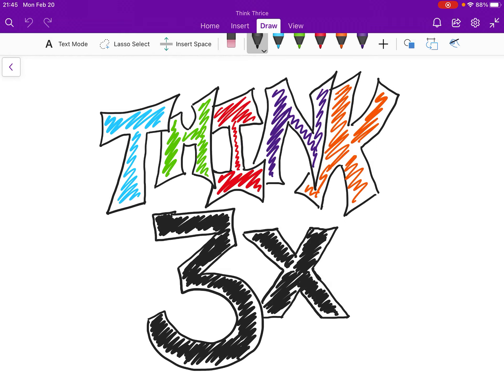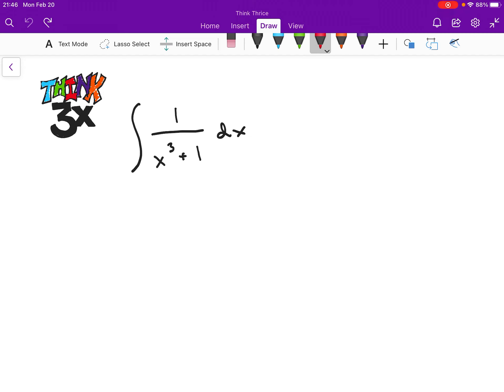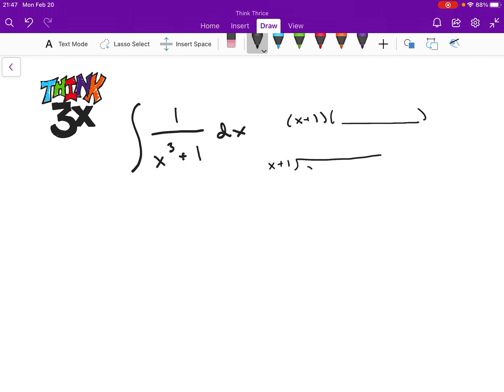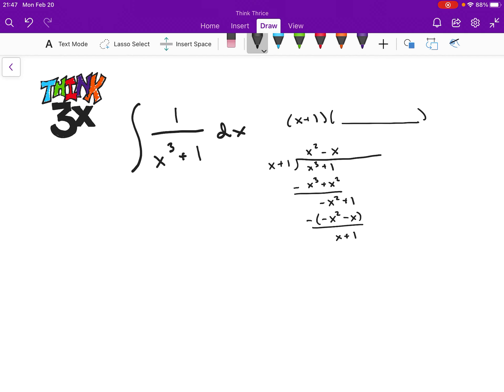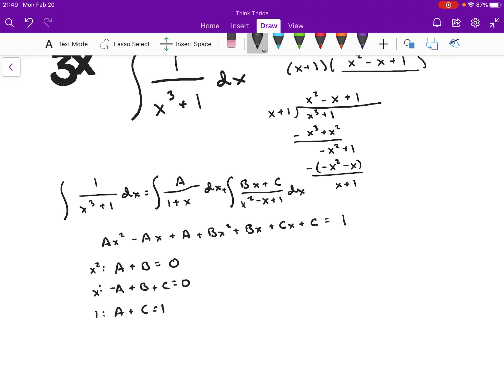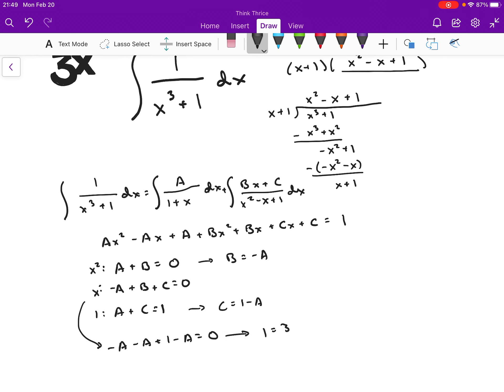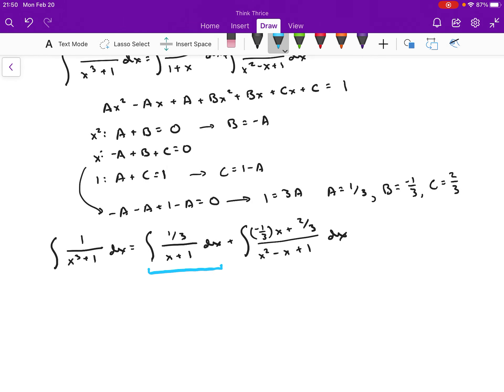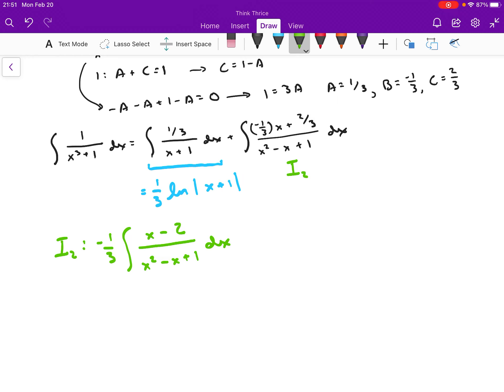Solving Int( 1/(x^3+1) )dx. An Algebraic Adventure!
We solve the integral of 1/(x^3+1) with a number of fun tools, including partial fraction decomposition, completing the square, and trigonometric substitution. Come join!